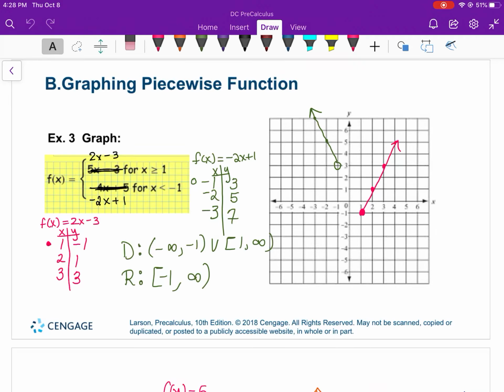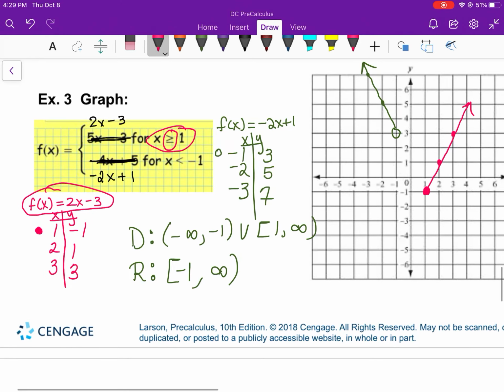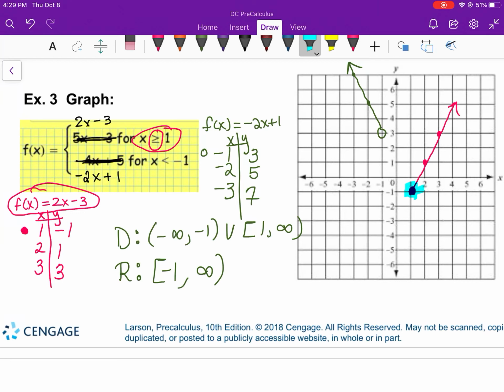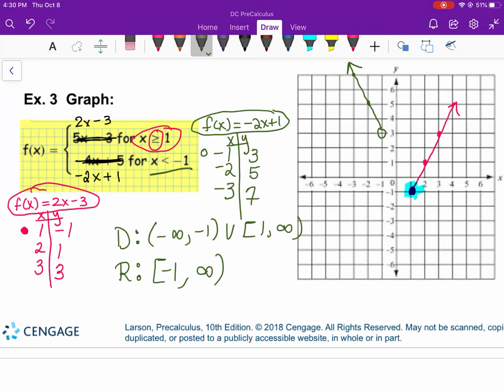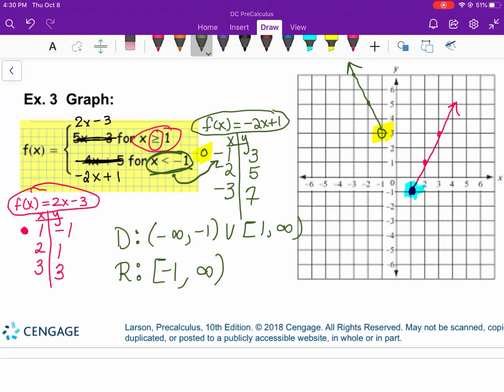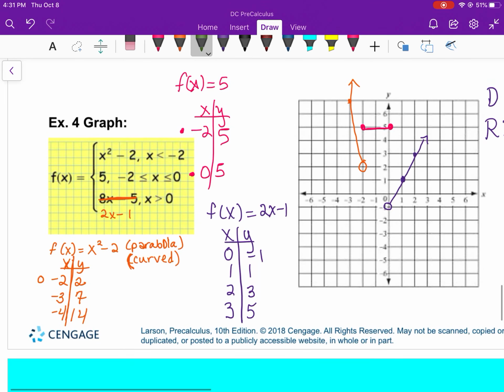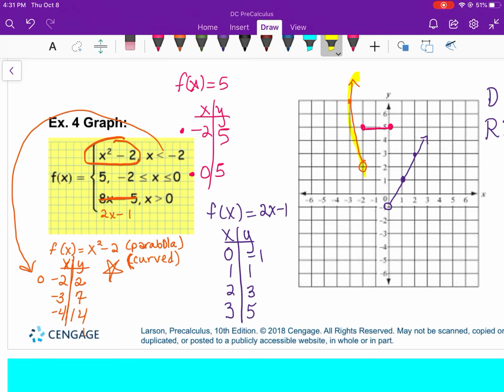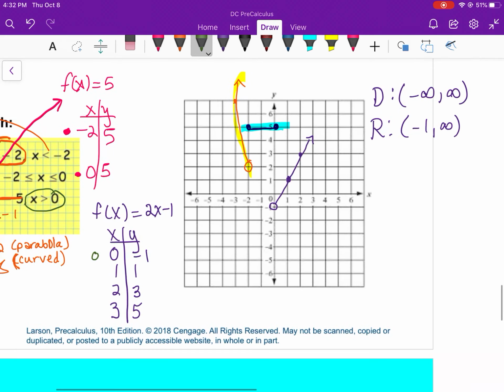Lesson 2.5B NotesOct 8